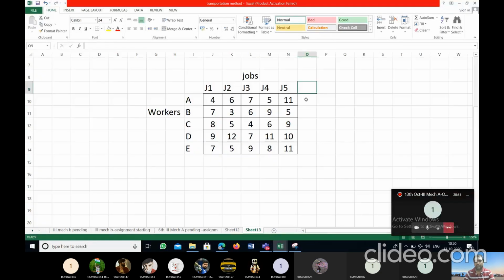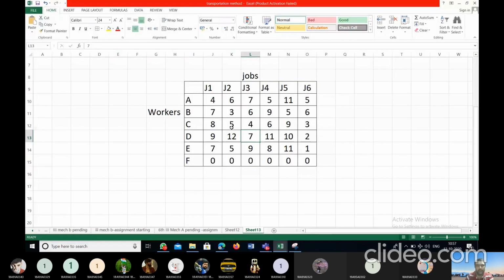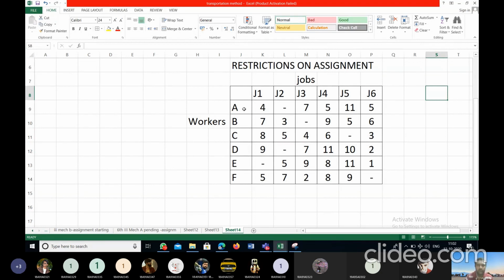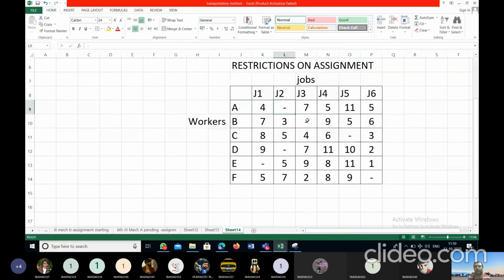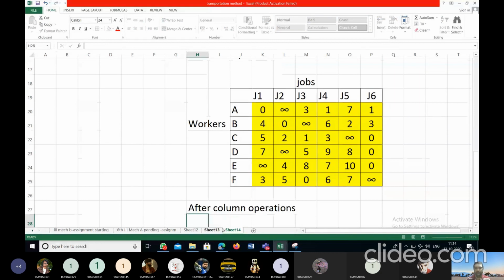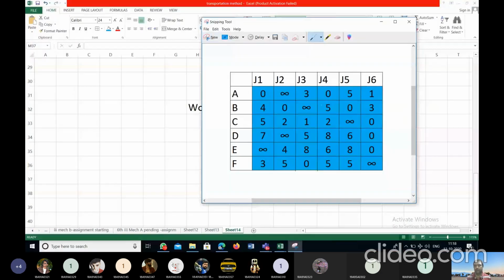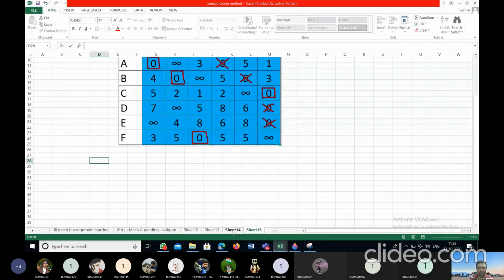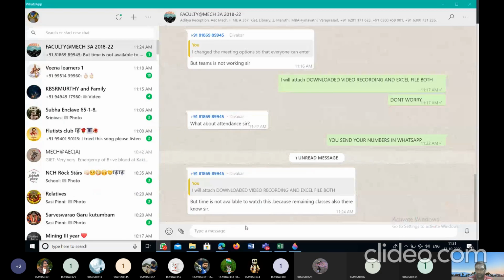ASSIGNMENT PROBLEM IN OPERATIONS RESEARCH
OPERATIONS RESEARCH-ASSIGNMENT PROBLEM - 13 OCT 2020-III MECHANICAL-AEC(A)-SURAMPELM ONLINE CLASS